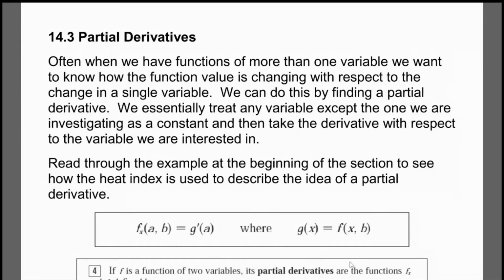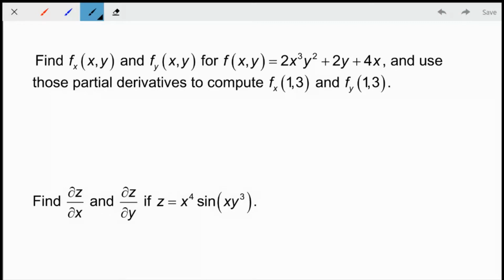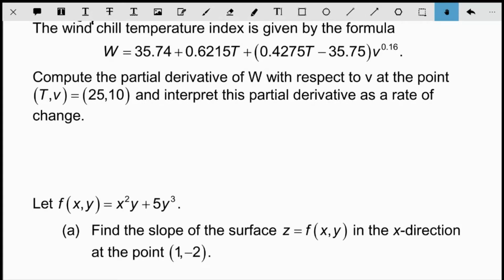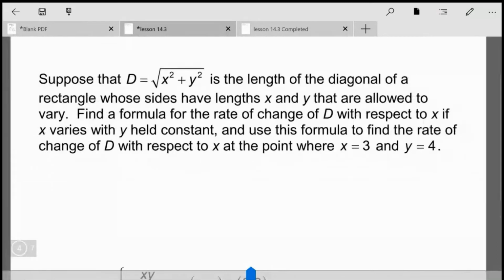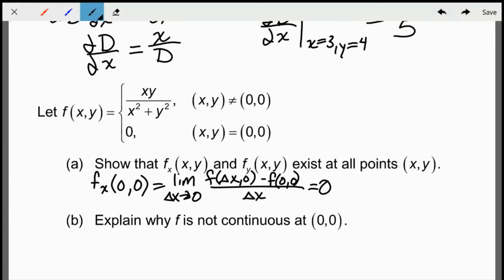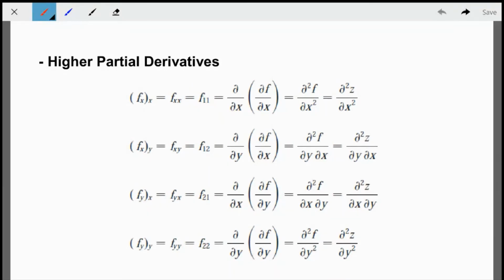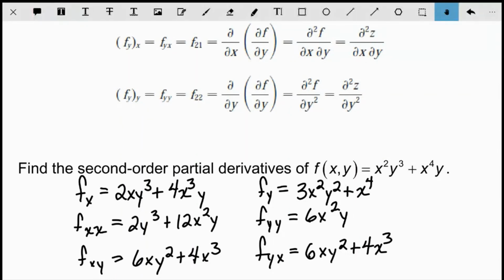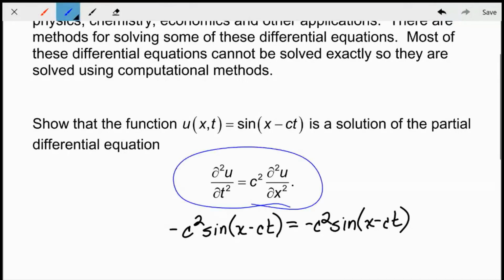MVC - 14.3 Partial Derivatives - Westwood High School